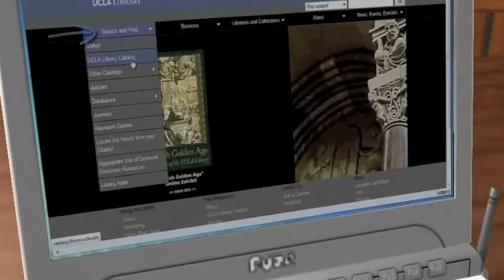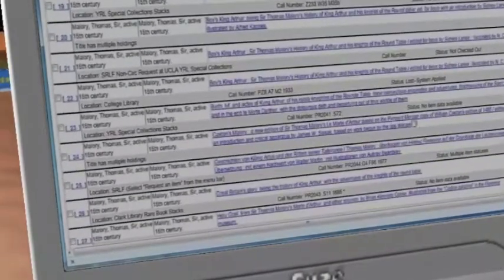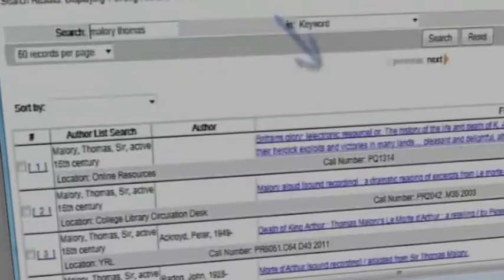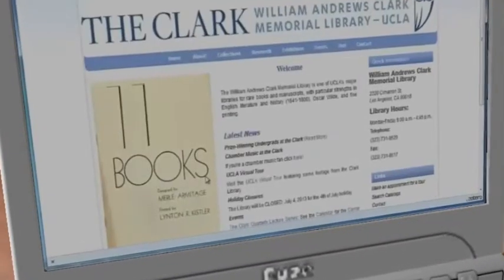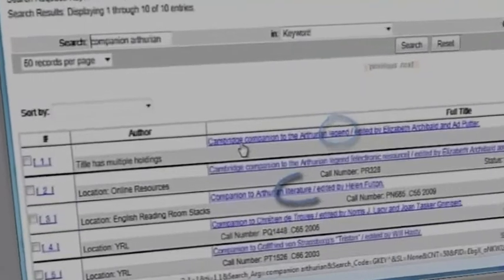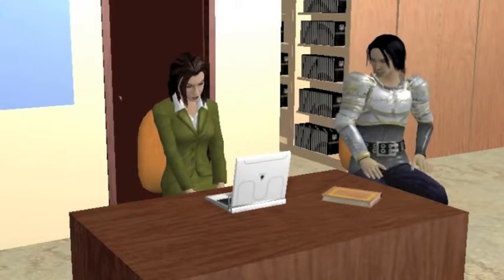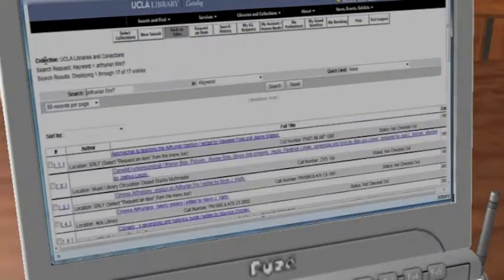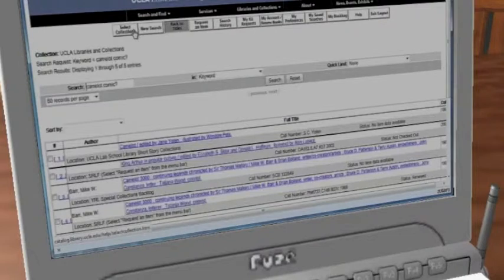Sir Learnsalot and the Search Through Catalogus Librorum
Follow along with Sir Learnsalot as he learns how to use the library catalog to find books in the English Reading Room and beyond.